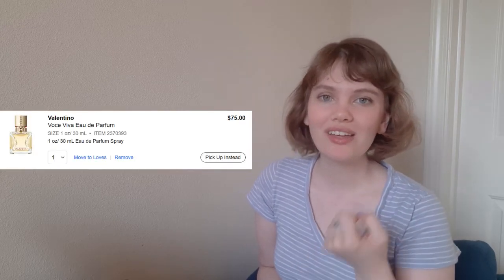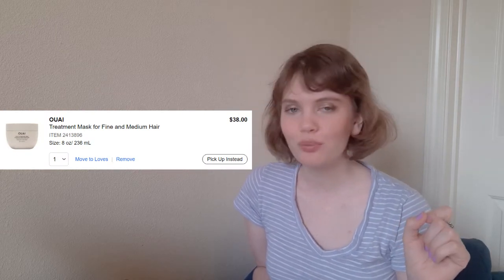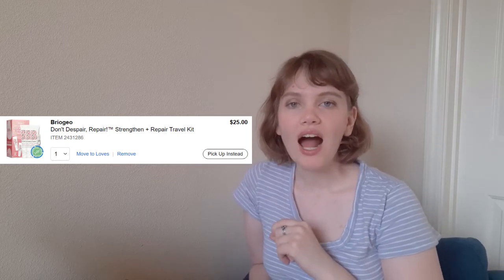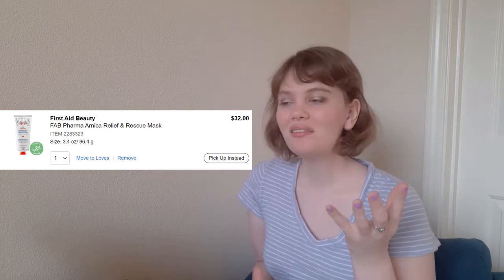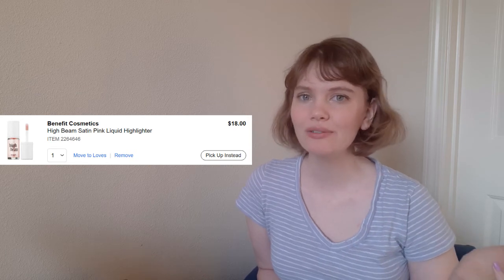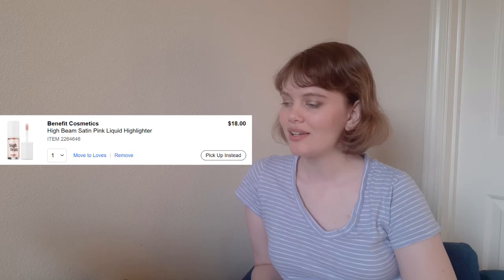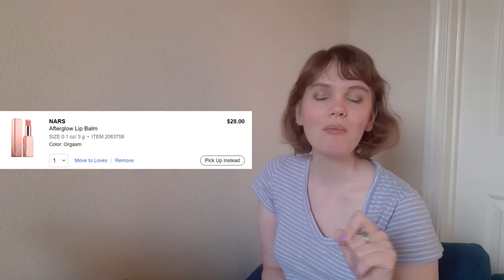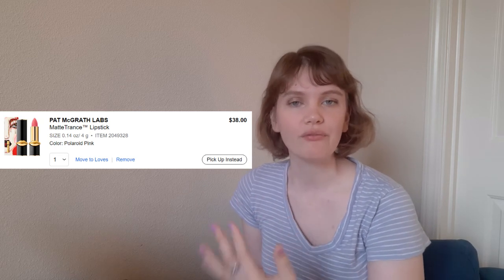$1000 Fantasy Sephora Haul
Back again, and just like last time, it's heavily inspired by Emily Noel's video.